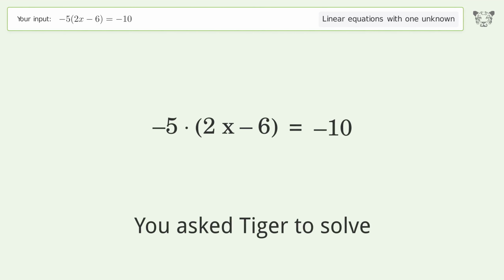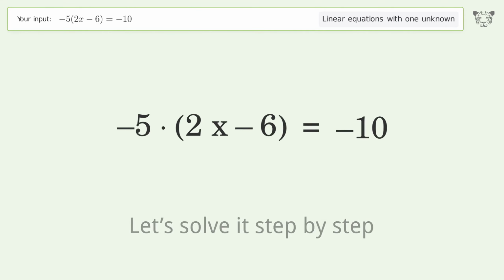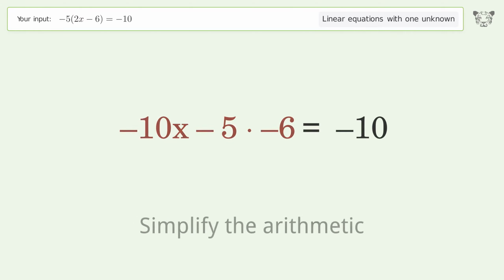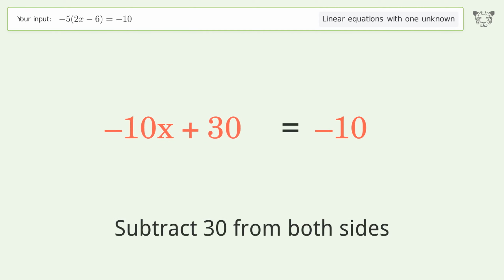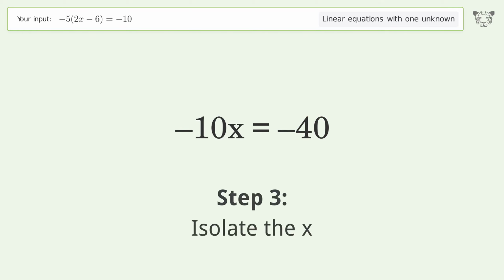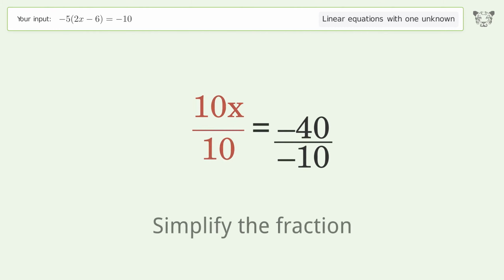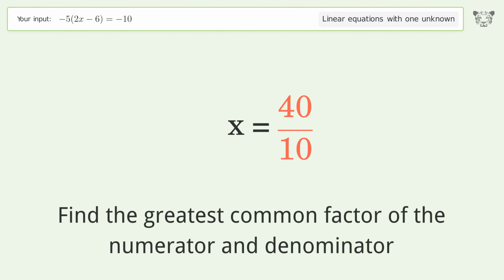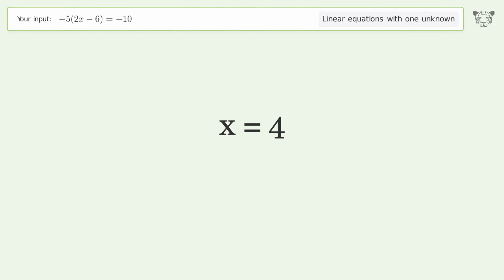Solve -5(2x-6)=-10: Linear Equation Video Solution | Tiger Algebra